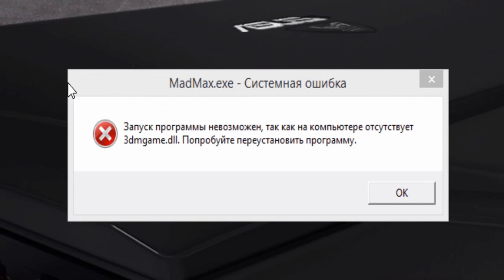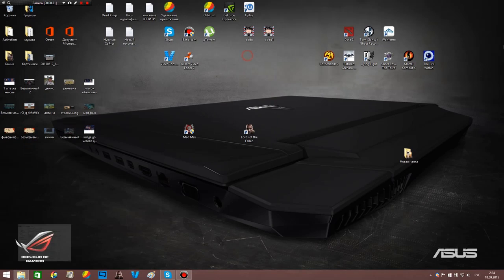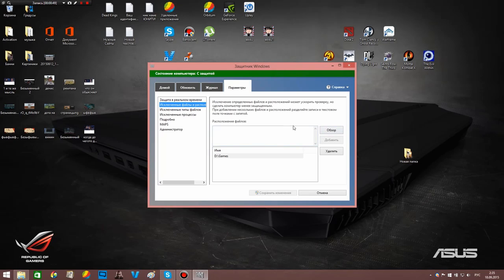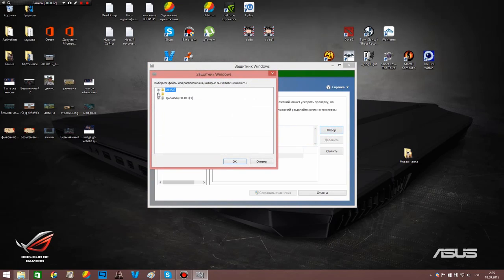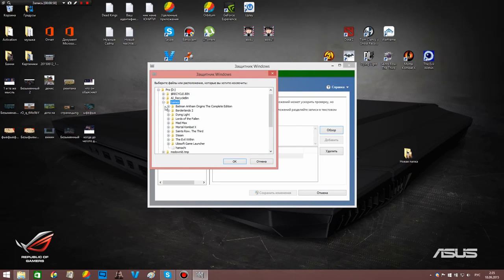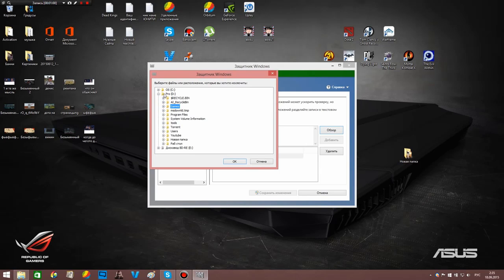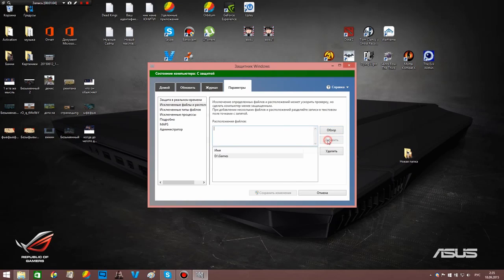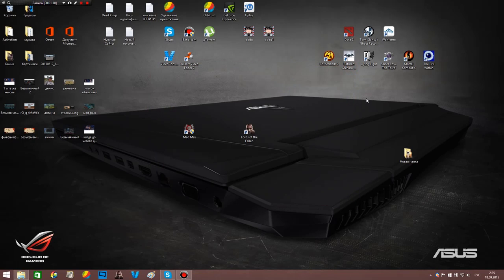Mad Max is not installed "3DMGAME.dll" then you here (ENGL VERSION)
Translator something special for you my foreign speaking friend.

5 steps:
1. click search and type defender windose
2. go to settings and look for the exception ...
3. add our games to a folder
4. start downloading games
5. If you have anti-virus does these actions with Antivirus  After you install and run the game should come out here so that's frame , now we click " OK " , and our game starts .